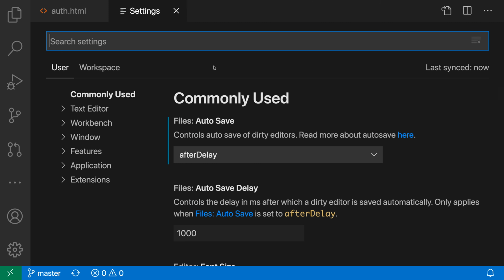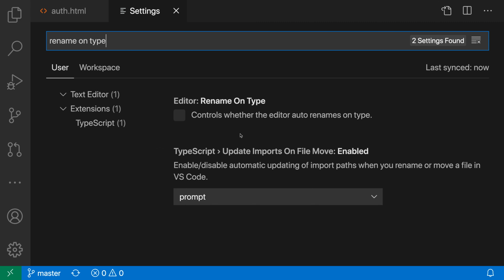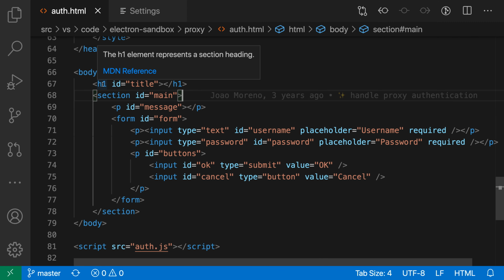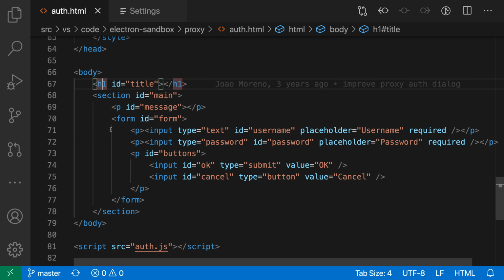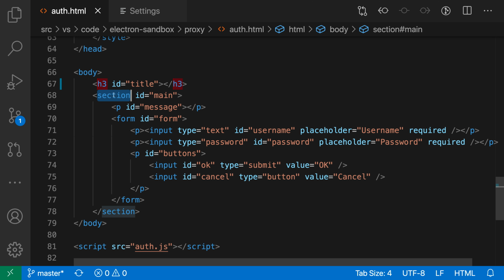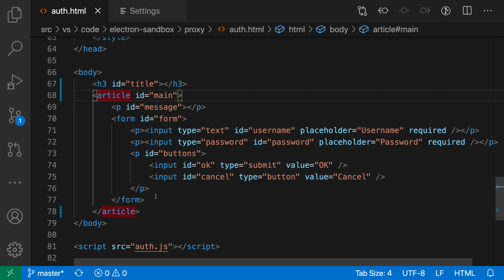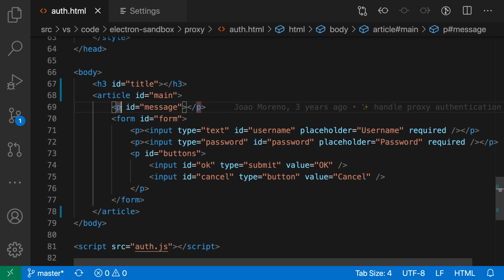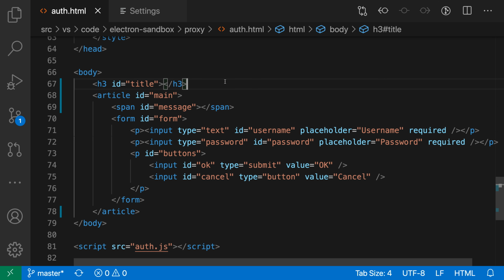VS Code tips — Linked editing (rename on type)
Today's VS Code tip: rename on type

Update matching html tags just by typing in a file.

Enable it with the `Editor: Linked Editing` setting. (note that the setting used to be called `Editor: Rename on Type`)